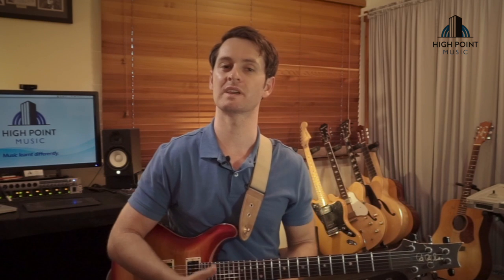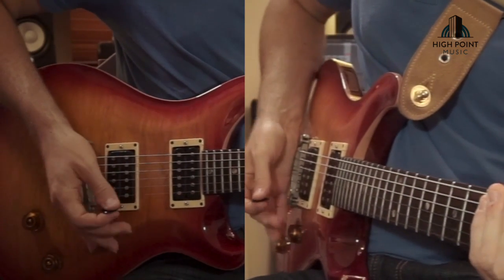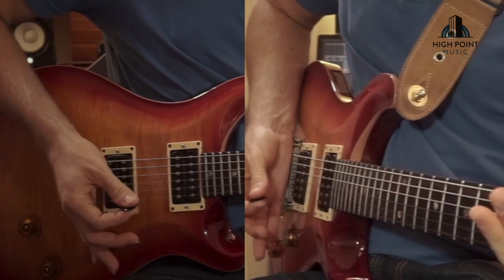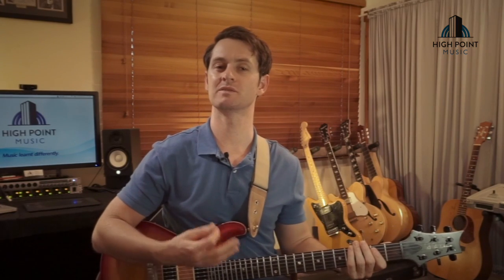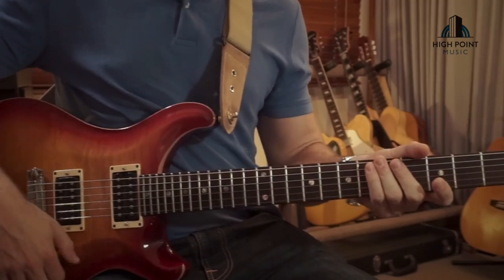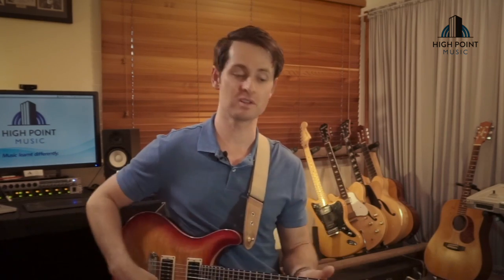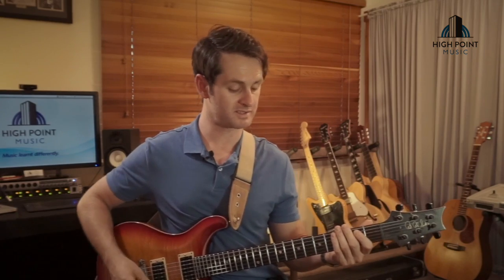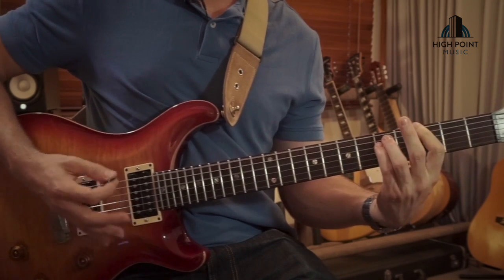Beginners guide to Palm muting (Guitar Lesson)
Ryan Wyatt